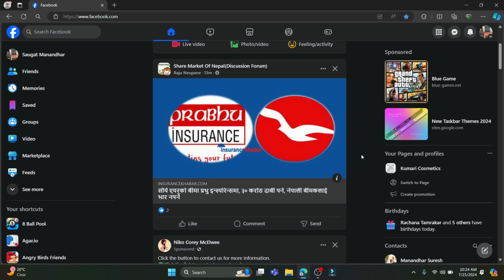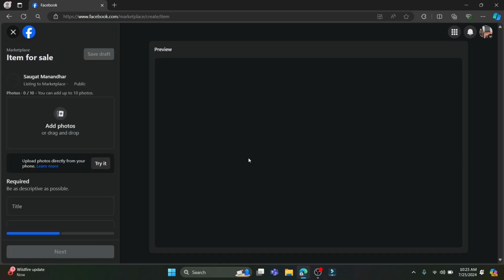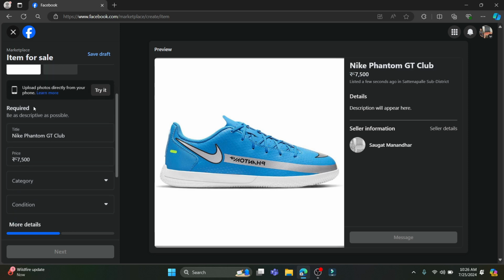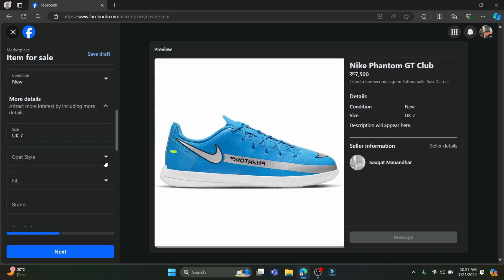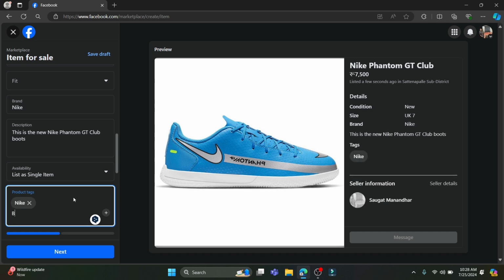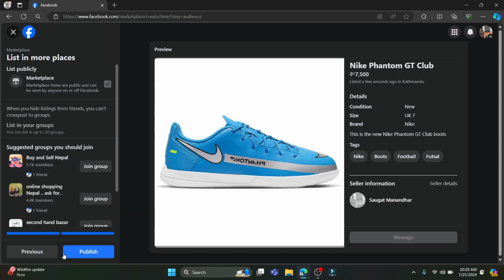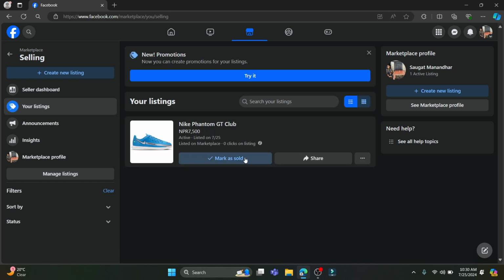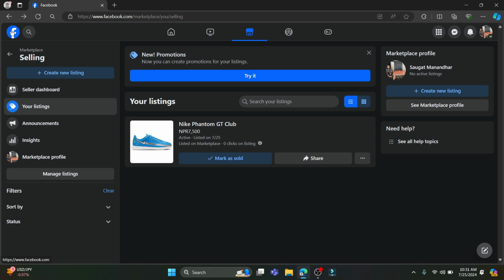How to Sell on Facebook Marketplace : A Complete Guide for Beginners!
Looking to sell items on Facebook Marketplace? In this video, we’ll show you step-by-step how to list and sell your items easily. We’ll cover everything from creating a listing to setting a price and managing your sales. Follow along and learn how to reach buyers and get your items sold quickly.